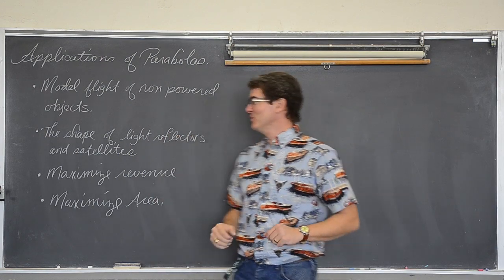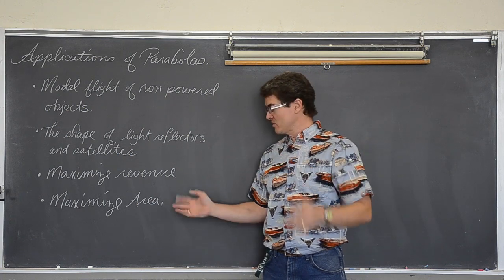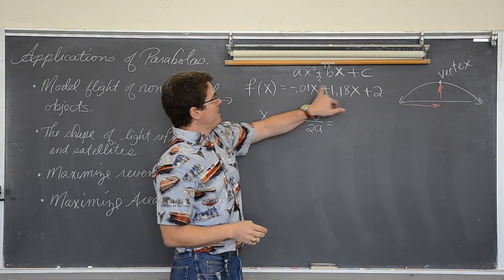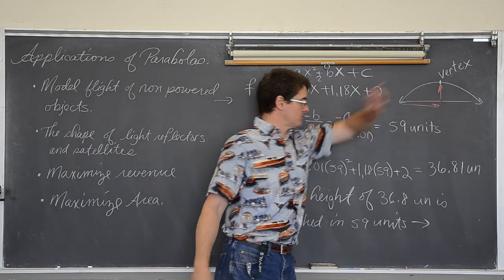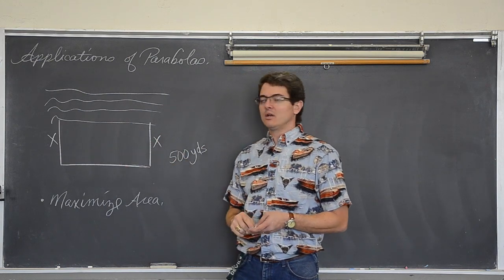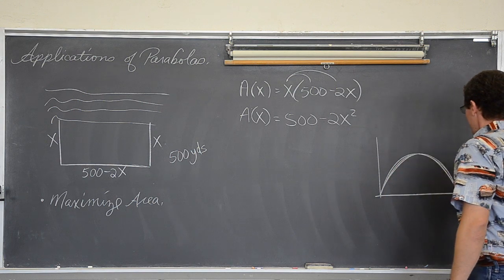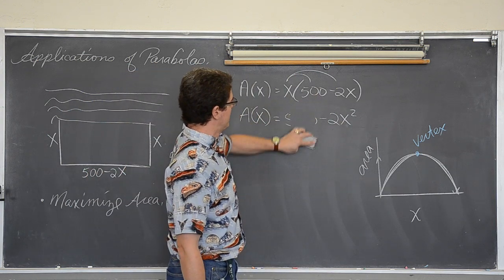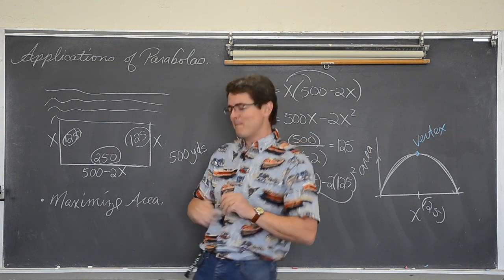Parabola Applications Maximizing Minimizing Reflectors, etc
I give examples of how parabolas apply to real life and work through two example...one about maximum height of a thrown object, and a second about maximizing area of a rectangle with a fixed perimeter Find free review test, useful notes and more If you'd like to make a donation to support my efforts look for the "Tip the Teacher" button on my channel's homepage